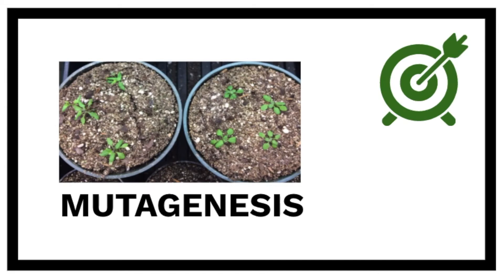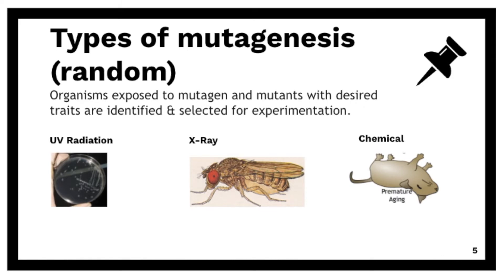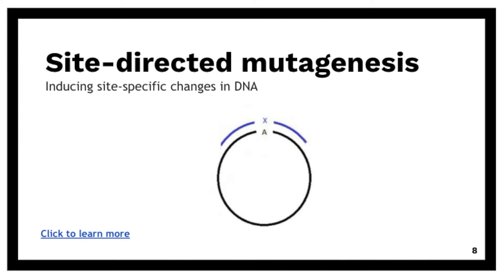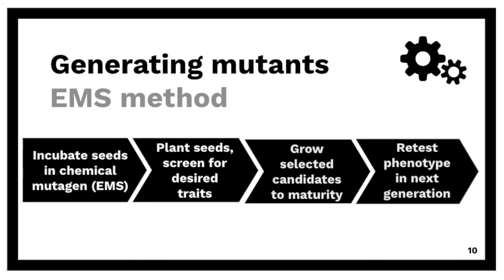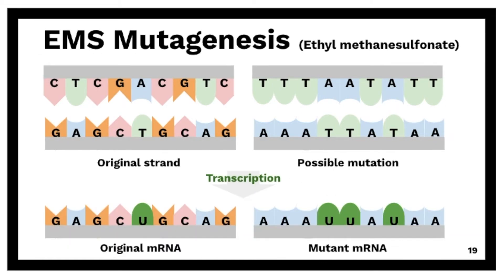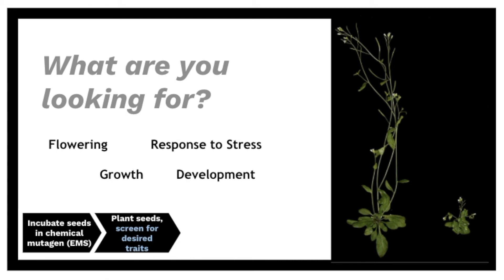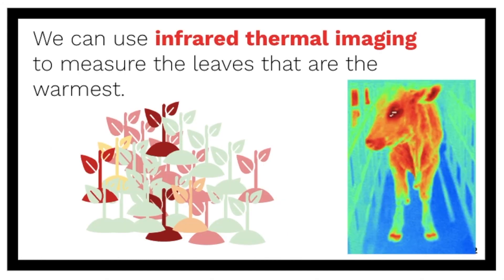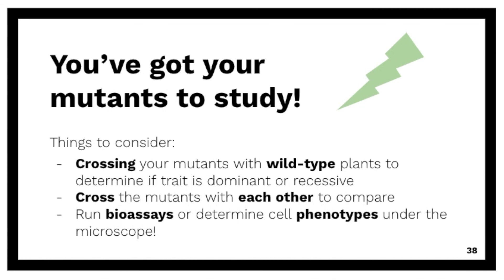What is mutagenesis?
Mutagenesis is a process by which the genetic information of an organism is changed (via mutation). Watch this video for a deeper understanding of mutagenesis, types of mutagens, why it's performed in a lab, and some examples of mutagenesis with Arabidopsis thaliana. AP Biology, College Biology, Advanced Biology.